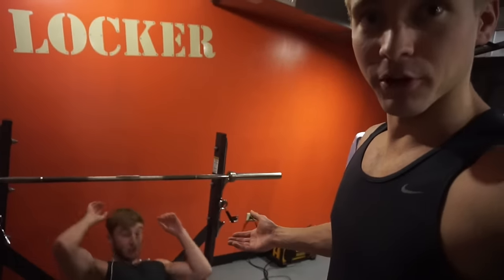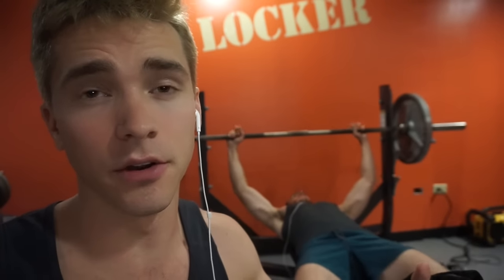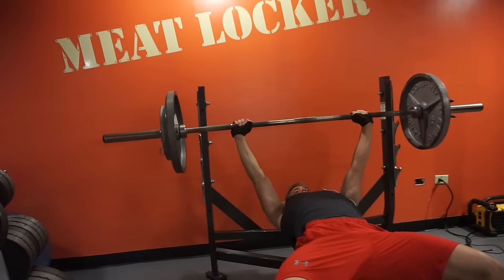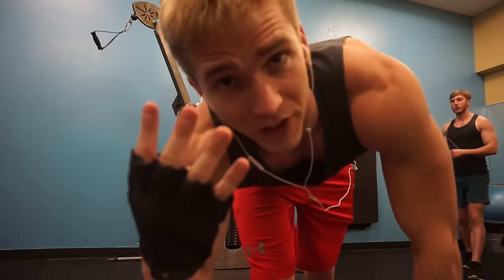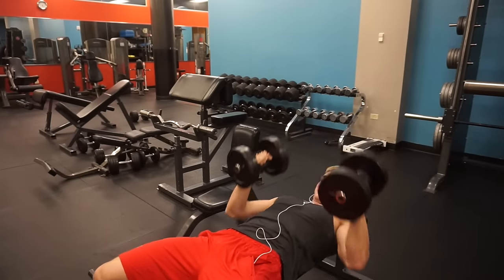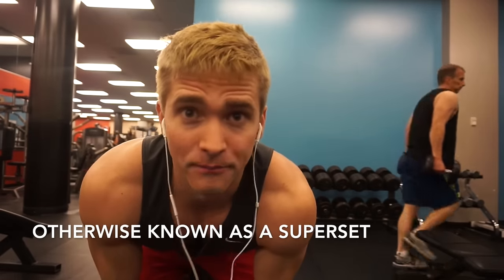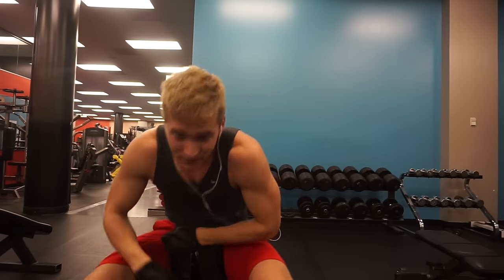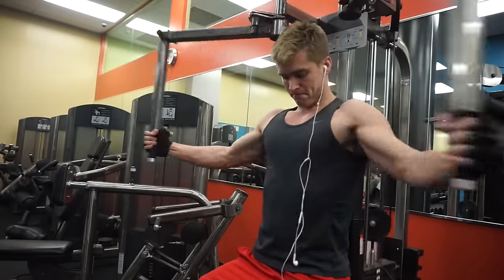Full Chest Workout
Here's the written plan
Warm up then:
1.Flat Bar-bell Bench Press - 8 reps 4 sets
2. Cable Fly 21's - 8 reps 4 sets
3. Flat Dumbbell Flys - 8-10 reps 4 sets
4. Super Set of Incline Bench and Incline close-grip dumbbell press      8/8 reps 4 sets
5. Machine Flys - 8-10 reps 4 sets

Tylers Instagram: adv3nturety

POBOX: I love hearing from you guys :)
Andrew Goes Places
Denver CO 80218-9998